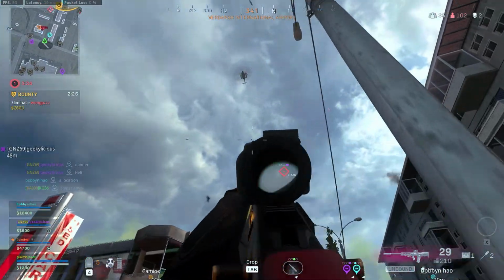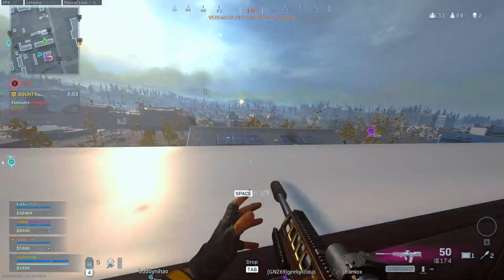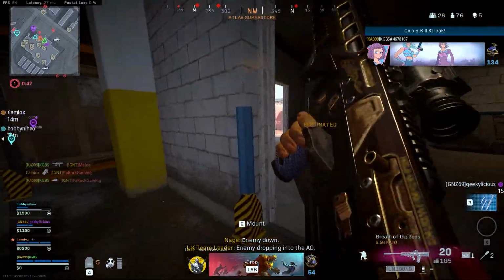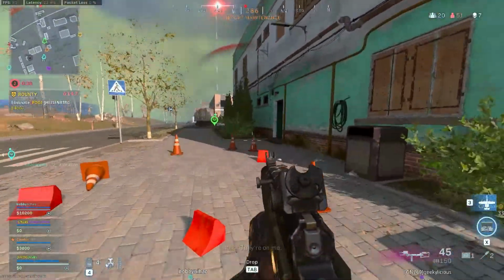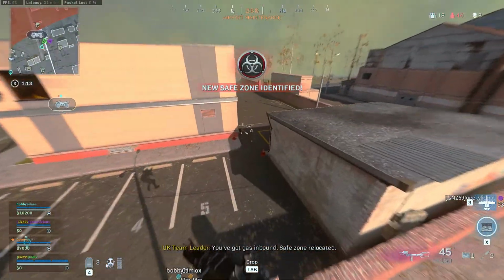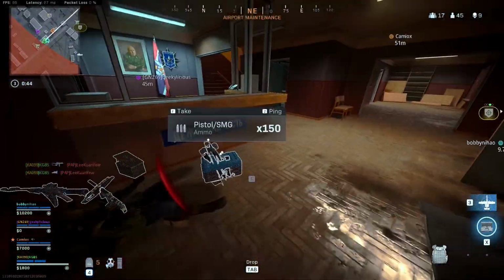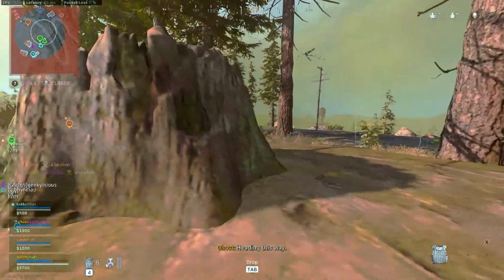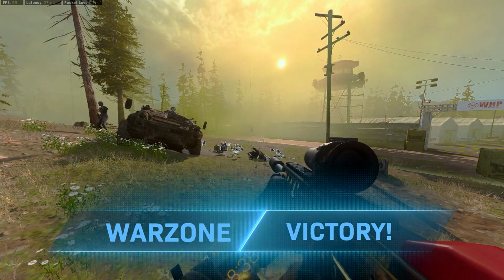USING THE UNDERRATED LC10 SMG IN WARZONE! | Call Of Duty Modern Warfare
Almost everyone in Warzone right will run the MAC-10 as a secondary SMG due to the meta! But now im here to introduce something different other than the MAC-10!

LC10, good firing rate, good range, good recoil control, and very clean iron sight!

Its something different to use in Warzone if you want to spice up your game!

Nvidia Filter ;
1. Sharpen ; - Sharpen = 60%
                      - Ignore Film Grain = 100%

2. Brightness / Contrast ; - Exposure = 0%
                                             - Contrast = 30%
                                             - Highlights = -100%
                                             - Shadows = -100 %
                                             - Gamma = 0%

3. Color ; - Tint Color = 0%
                 - Tint Intensity = 0%
                 - Temperature = -9.5%
                 - Vibrance = 70%

LIKE. DISLIKE. SHARE. COMMENT.